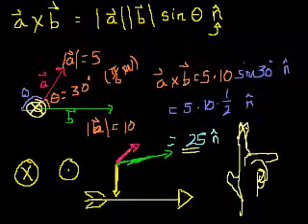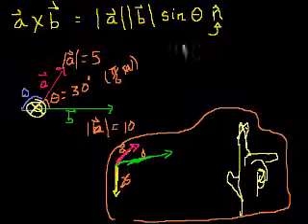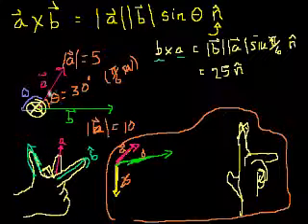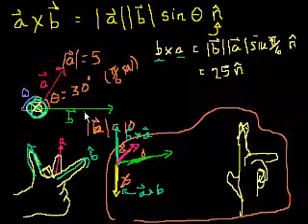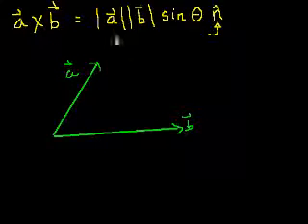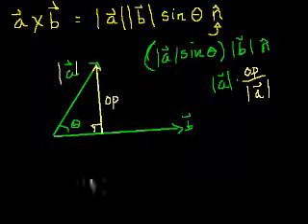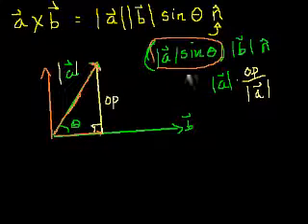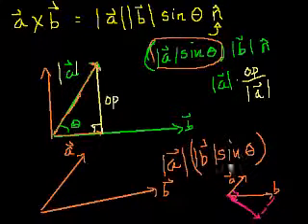121 Cross Product 2